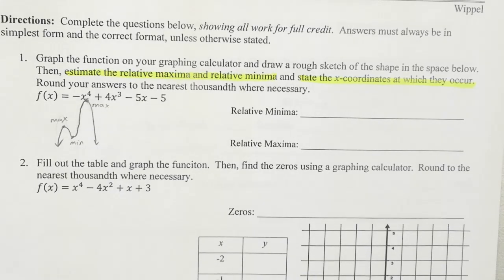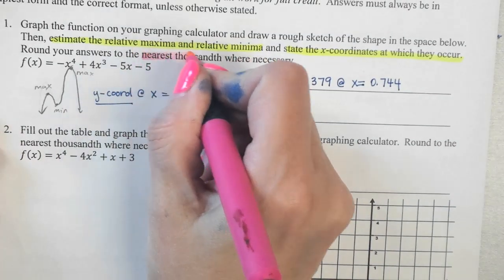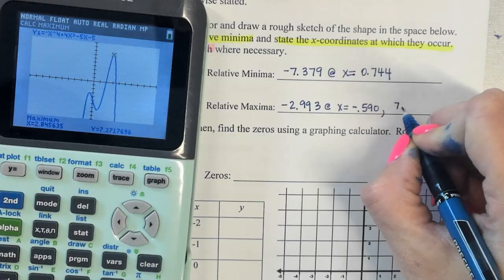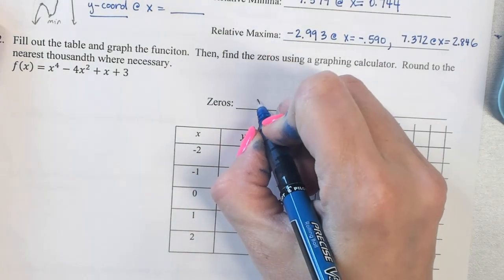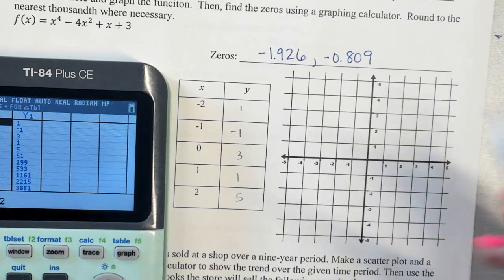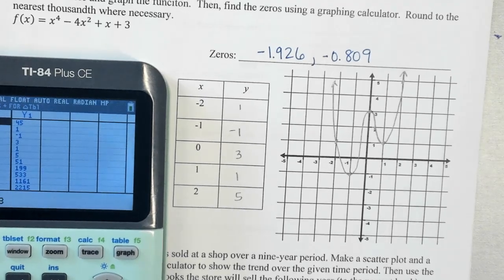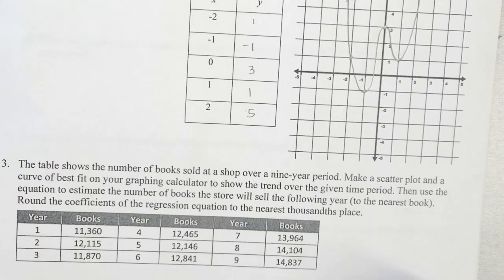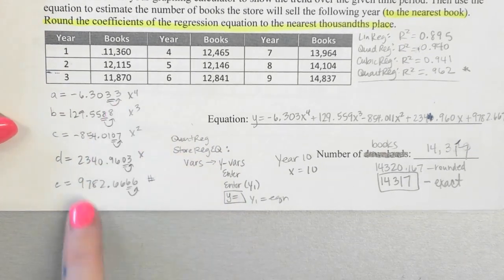4.1-4.3 Review - Calc Portion